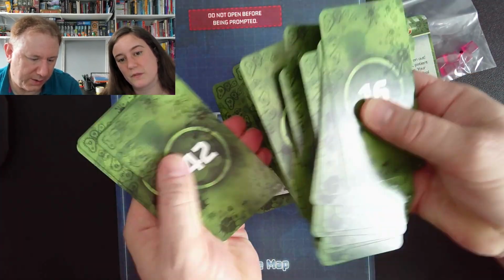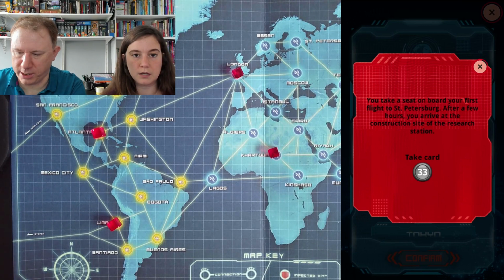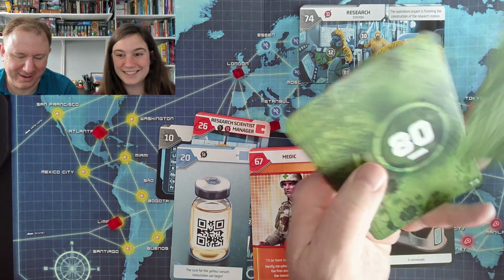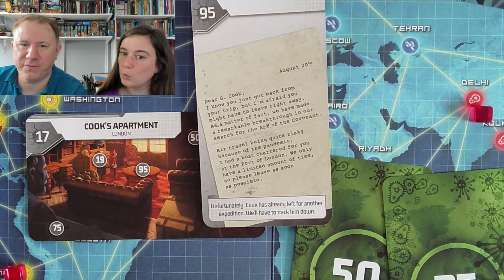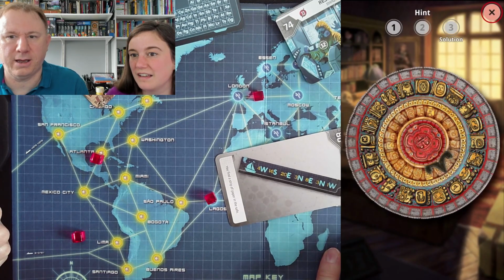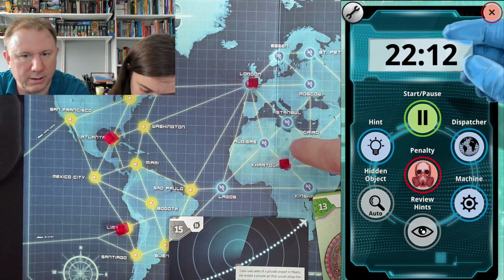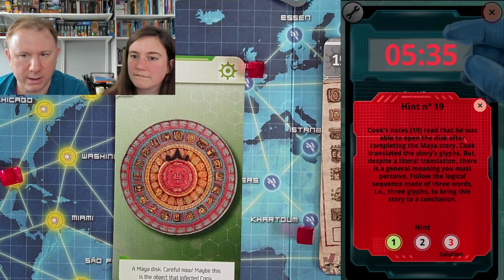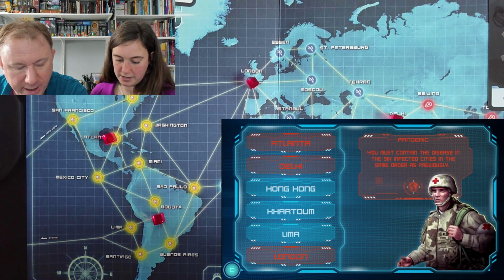Solved! Unlock: Pandemic (Game Adventures) Part 1 - full walkthrough with Dr Gareth and Laura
* CONTAINS SPOILERS *
Join Laura and me as we solve Unlock: Pandemic, one of three games included in the "Unlock! Game Adventures" box. This box is the latest release in the Unlock escape-room-in-a-box series, published in late 2022. In this video we solve the Pandemic scenario so there are spoilers throughout. 😁

Our solve takes a long while, even though we don't waste a huge amount of time, so I have split this video into two parts. Here's part 2:

If you're just joining us, this is our fifth video in this series where each week we're solving a different escape room box, including not just other Unlock boxes but also Exit the Game, Escape Room The Game and many others - including some great indie escape-room products from Kickstarter and elsewhere too - so please do subscribe to the channel if you would like to join us on this fun adventure.

Or if you've tried the box yourself, what did you think of it? Do you agree with us where we comment on the puzzles? And if you enjoy this kind of thing, do check out these other playlists of my various escape-room puzzle solves: